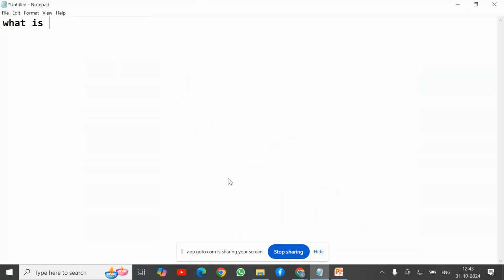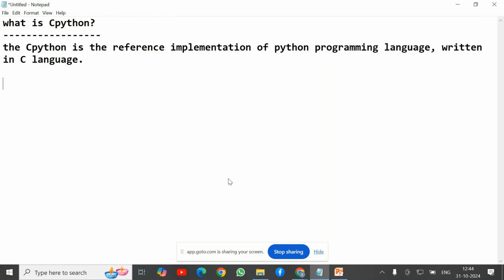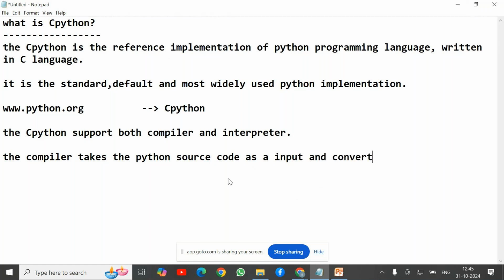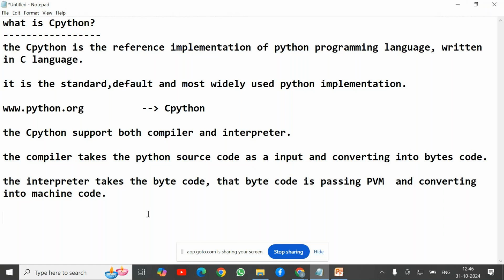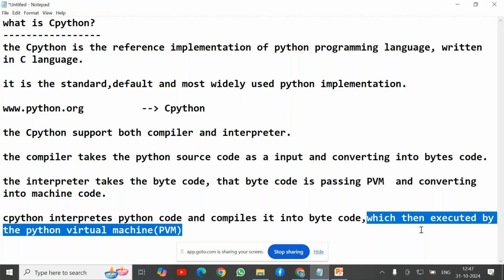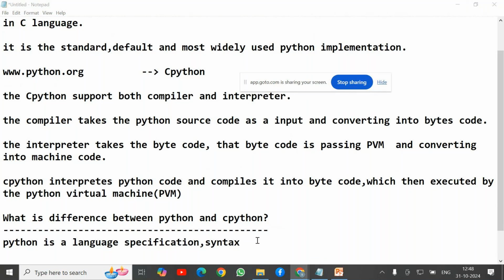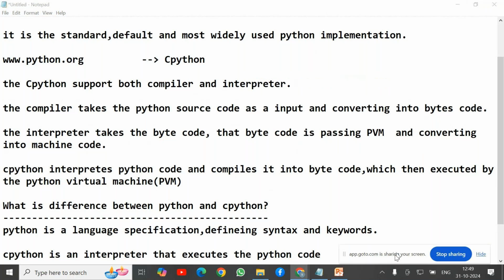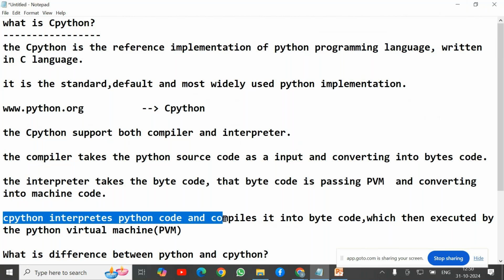What Is Cpython | Best Python Full Stack Training Inistitute In Hyderabad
Why Choose VCS IT Solutions?
Expert Trainers: Our trainers bring 10+ years of real-world experience, providing hands-on learning.
Internships & Projects: We offer internships and real-world projects to help students gain practical knowledge.
Flexible Learning: Choose between classroom and online sessions, or opt for one-to-one training for personalized learning.
Placement Assistance: We have successfully placed many students in top multinational companies.